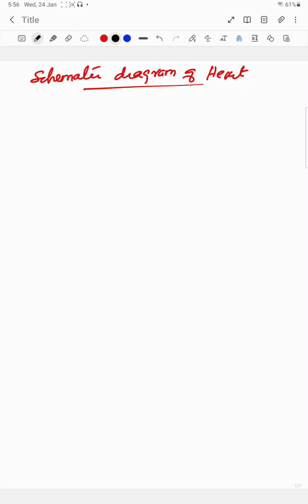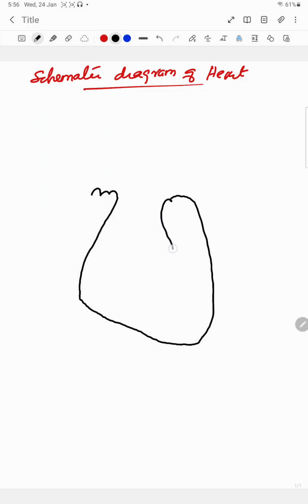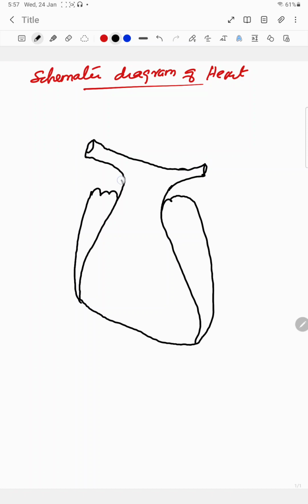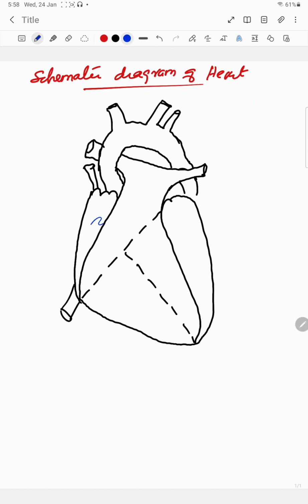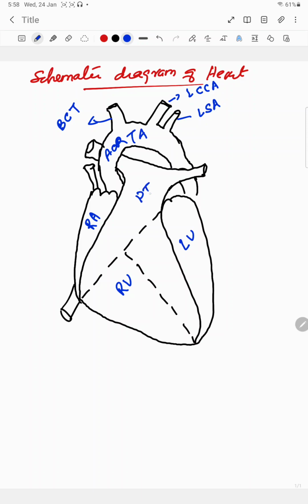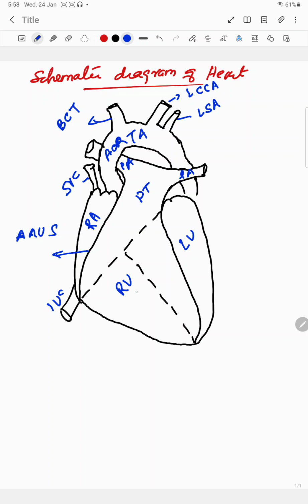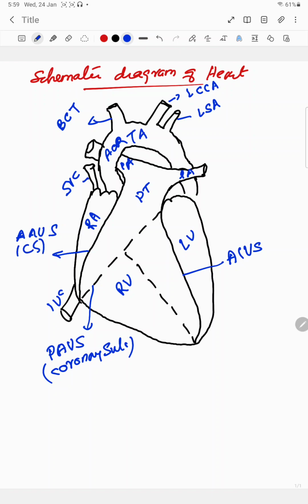; Draw human heart easily